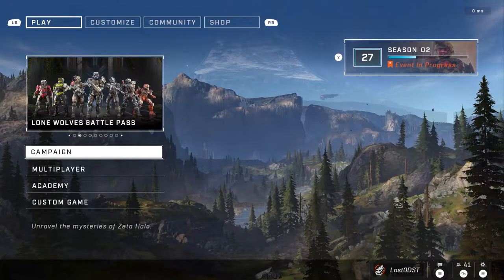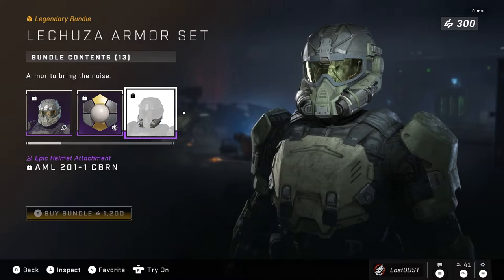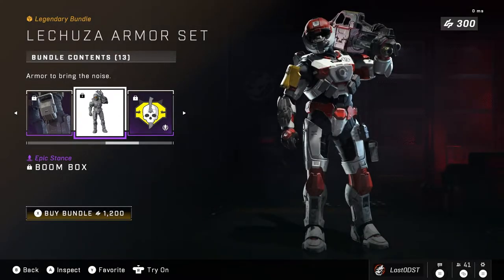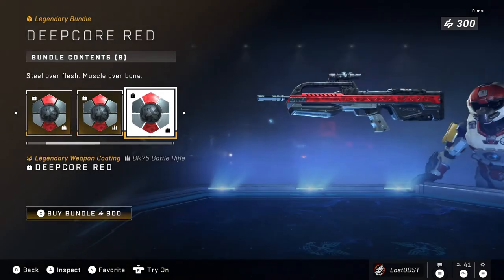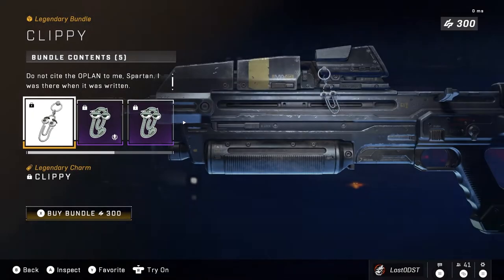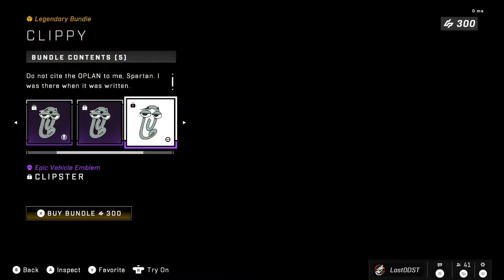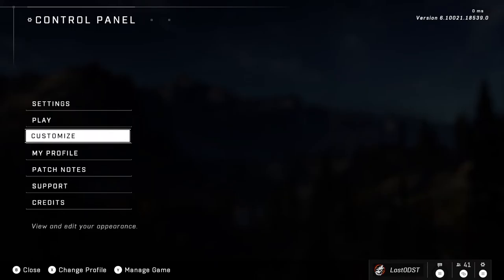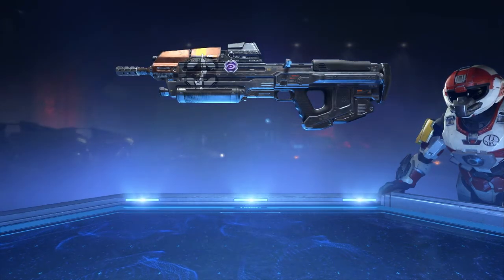Halo Infinite Weekly Shop & Ultimate Reward. 5/10/22 - 5/17/22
Welcome back to another weekly shop update for halo infinite season 2! This week we got much better items compared to last weeks. This week we got the Lechuza armor set, Deepcore red bundle, Aureate noon bundle, and last but not least the Cippy bundle. As for the ultimate reward we got battleship haze, which is an Assault rifle coating!

---Social Links--
Chat with the community!

--Chapters--
0:00 - Intro & Lechuza Armor set
2:40 - Deepcore Red Bundle
3:18 - Aureate Noon Bundle
4:30 - Clippy Bundle
5:27 - Ultimate Reward
5:56 - Ultimate Reward Showcase
7:00 - Outro